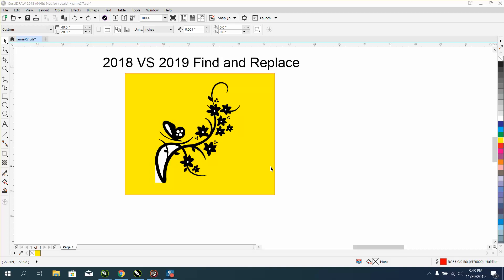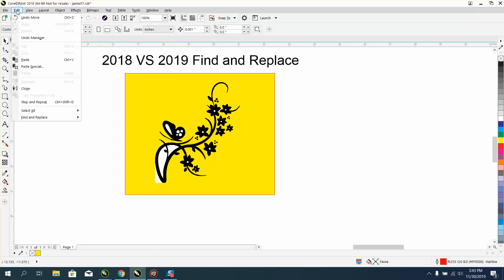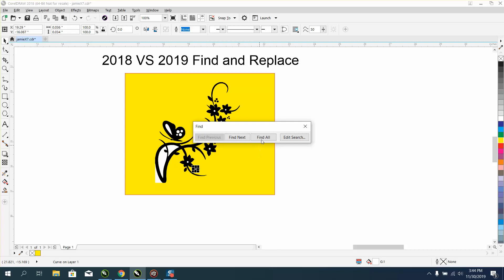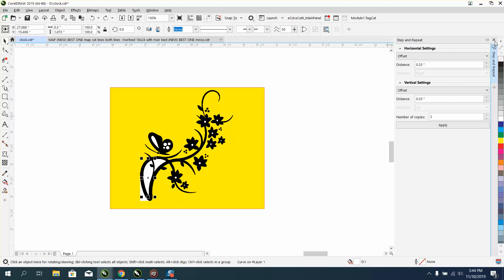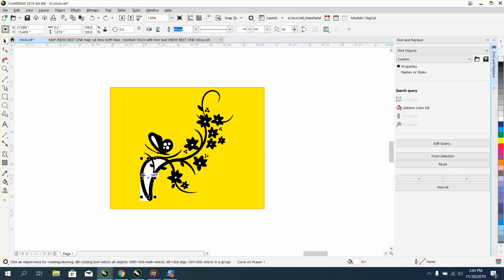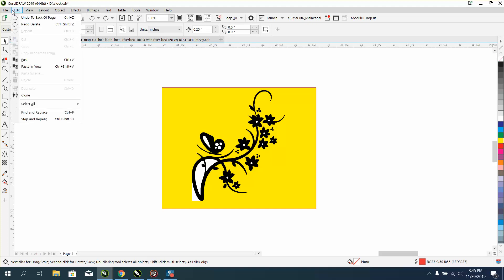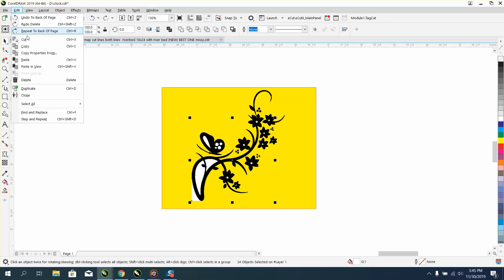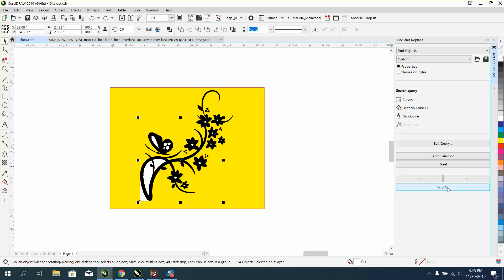Corel Draw Tips & Tricks 2018 VS 2019 Find and Replace